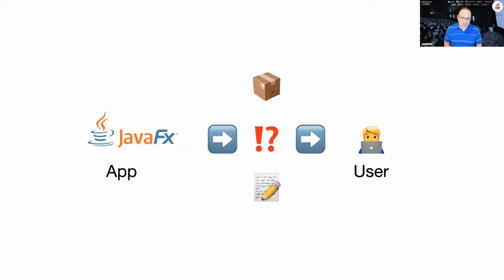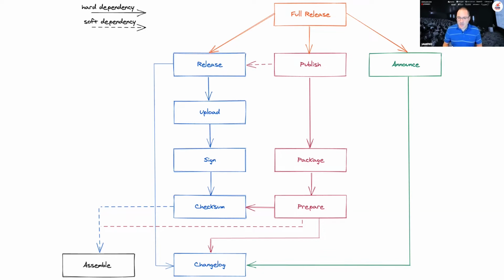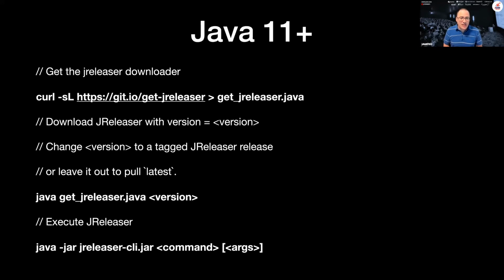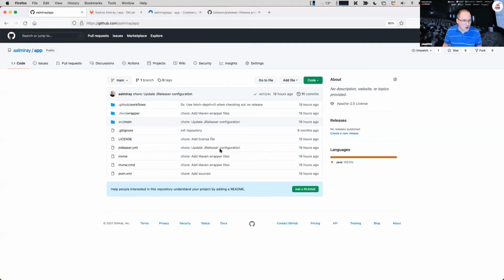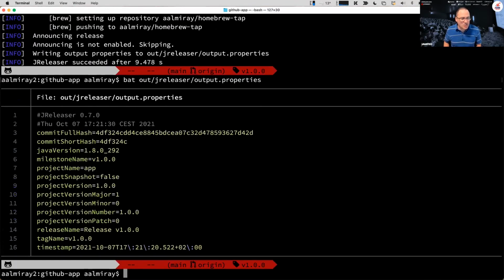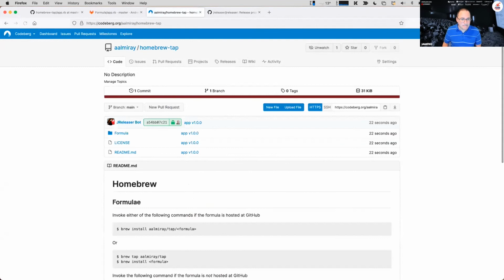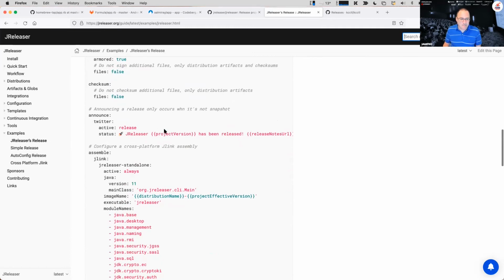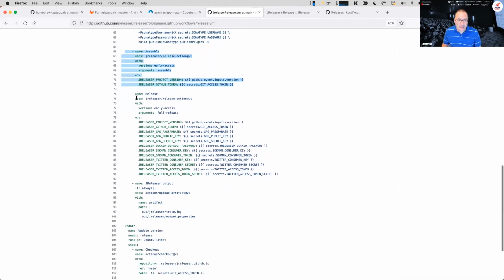Releasing at the speed of light | Andres Almiray (EN)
Your project has reached that stage when it's a good idea to post binaries, but new questions appear such as where should they be posted? How do make it easier for users to install and discover your binaries? Where should releases be announced? Most importantly, can answers to these question be automated? Enter JReleaser, a tool that provides answers to these questions and more. JReleaser may be used to create GiHub/GitLab/Gitea releases and publish binaries that can be consumed from different distribution channels such as Homebrew, Snap, Scoop, and more. Once published, the release cab be automatically announced on Twitter, Slack, Gitter, Discord, and other communication channels. Come to this session to learn how JReleaser can help you release, publish, and announce binaries with ease, and fast!